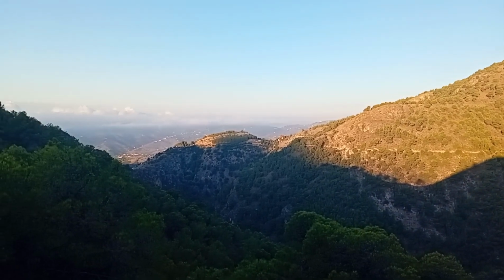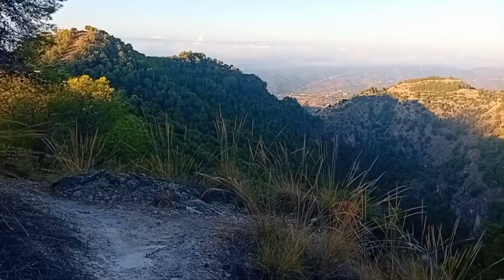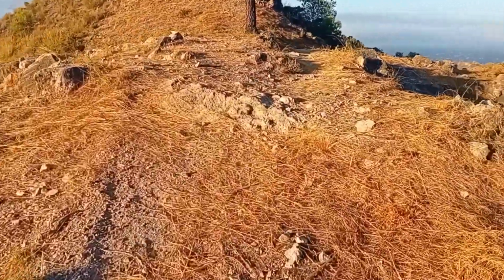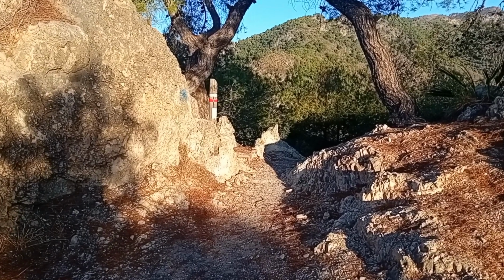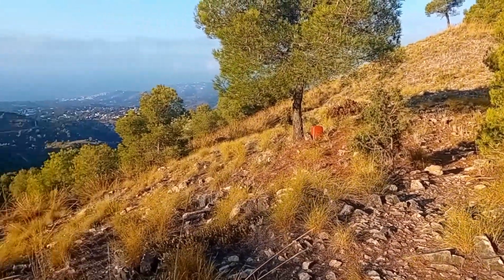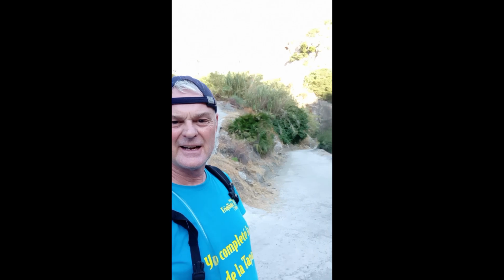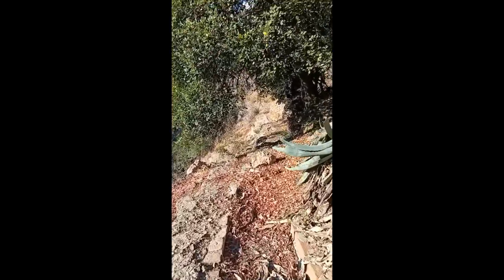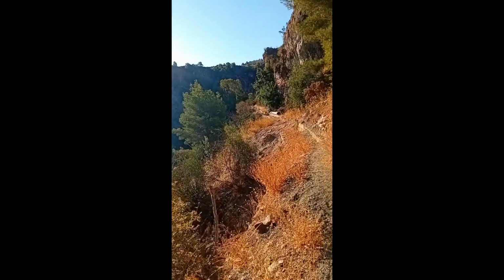20 August 2024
Hiking near Frigiliana